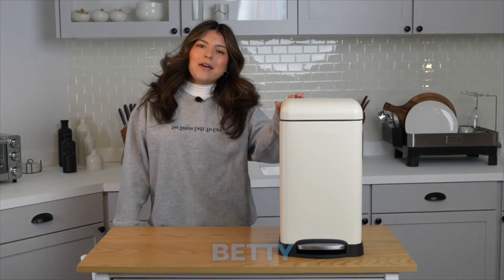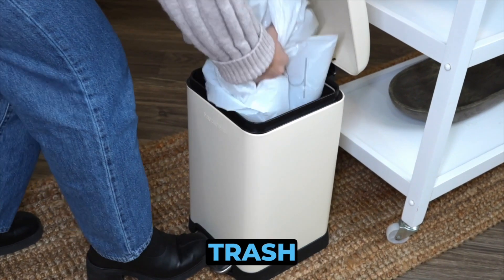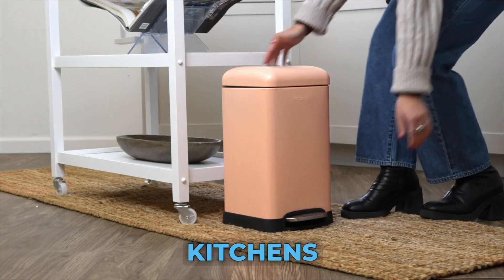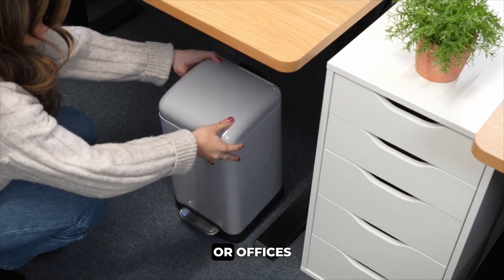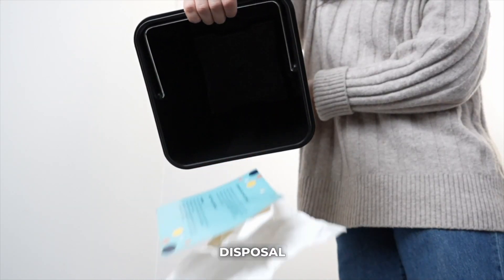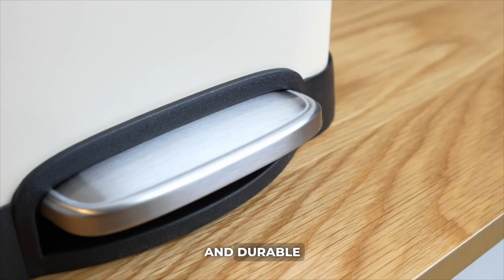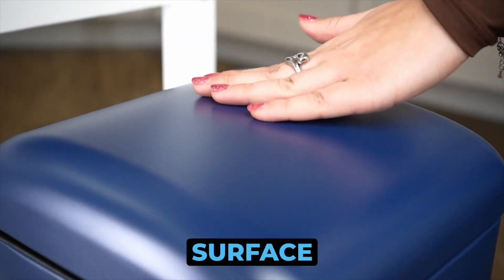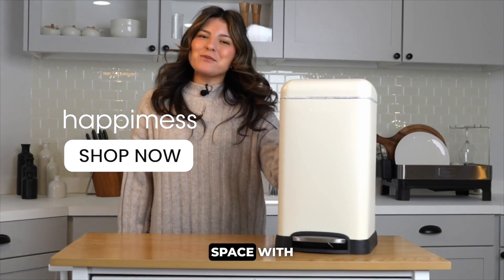Styling the 3.2 Gallon Betty Mini Trashcan I happimess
Our sleek chrome trash can combines quality construction with mid-century modern styling for a small kitchen, bathroom, bedroom, or office. The chrome finish makes a wonderful accent, and the tall shape fits easily into a small space. Dispose of trash hands-free with the convenient step pedal. Featuring a profile hinge and retro silhouette -- its sleek design allows it to sit close to a wall or cabinet. Its design features don't end there -- it's finished in powder-coated stainless steel, features a steel step-on mechanism that allows for smooth openings and closings (no pinched fingers!), and has a removable plastic liner that makes bag changes a cinch.
ABOUT happimess
At happimess we believe no mess is unhappy, after all, it is ALL our stuff. We create storage solutions to make you SMILE :D  (trashcans, wicker baskets, dish racks, and more!)